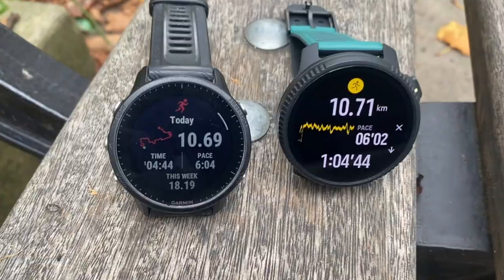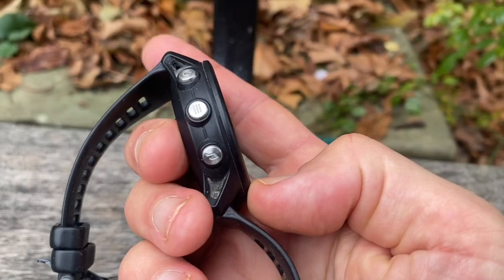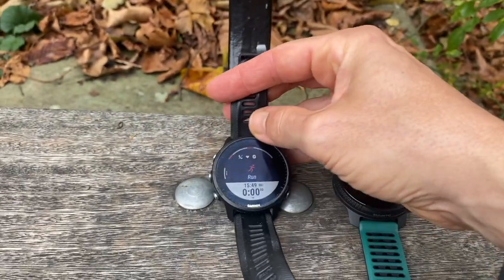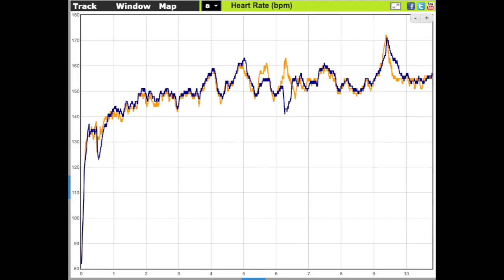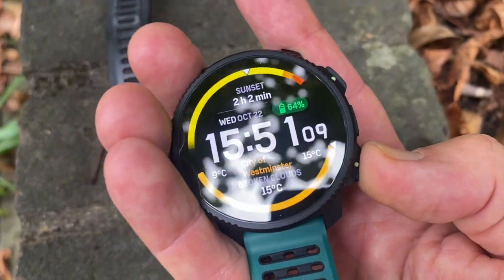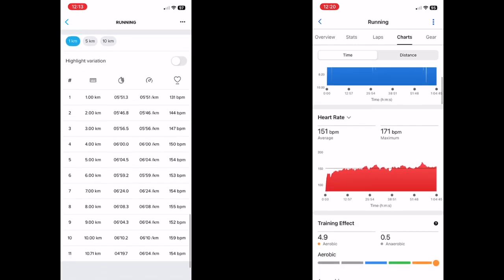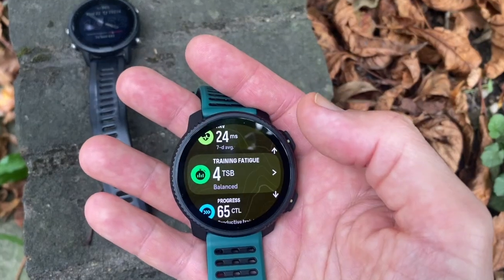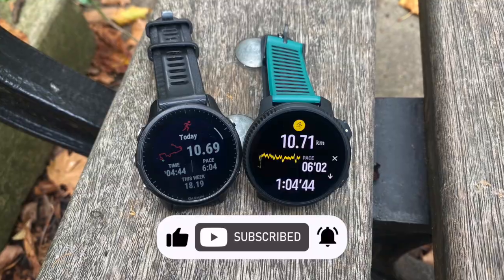Suunto Vertical 2 vs Garmin - Run tracking accuracy compared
In this video, I compare the run tracking accuracy of the Suunto Vertical 2 and Garmin Forerunner 955. Both are top-tier multisport watches, but how do they perform when it comes to GPS precision and heart rate tracking during real runs? I put them head-to-head on the same route to see how their data lines up. Watch to find out which one gives the more consistent pace, distance, and heart rate results, and where each device might have the edge.

View on Amazon